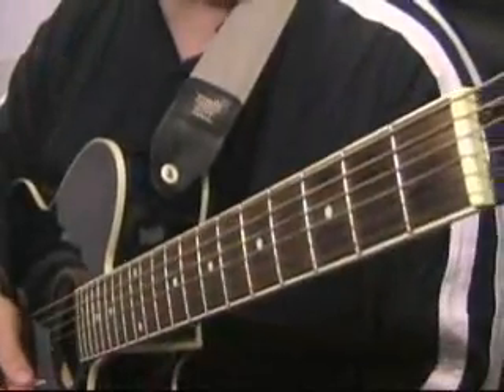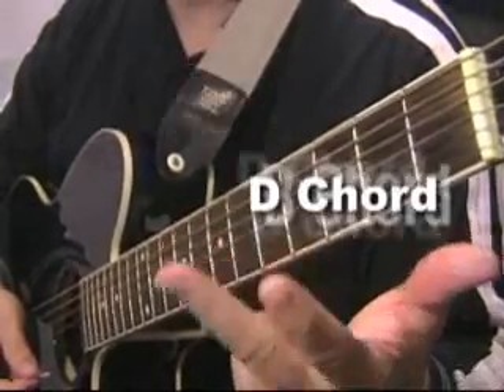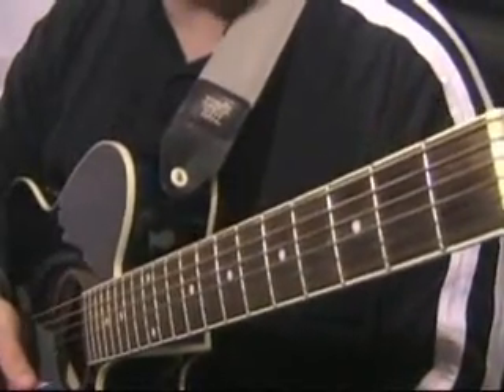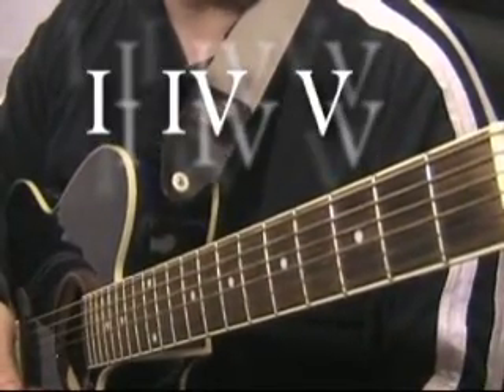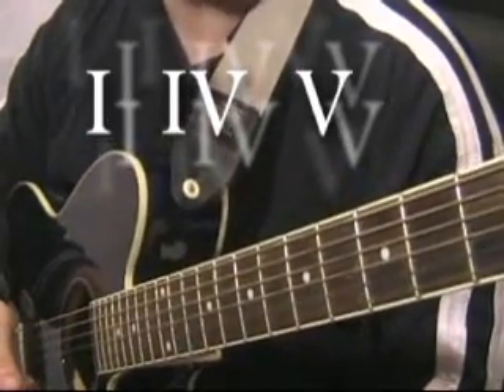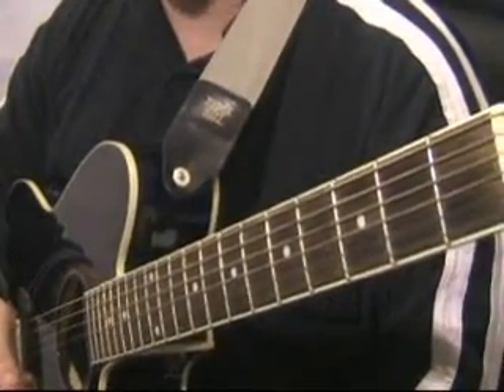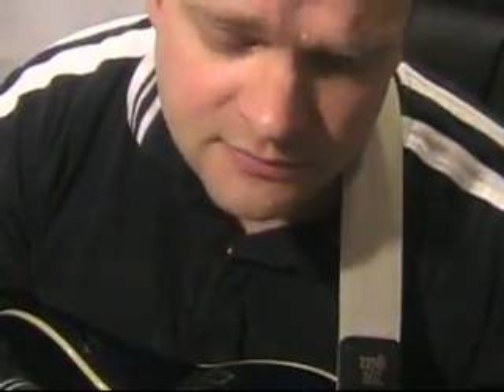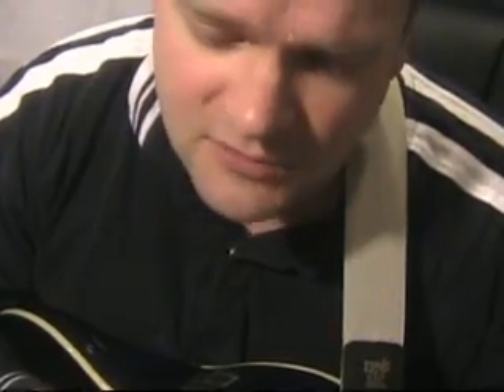Learning the G Chord Intro